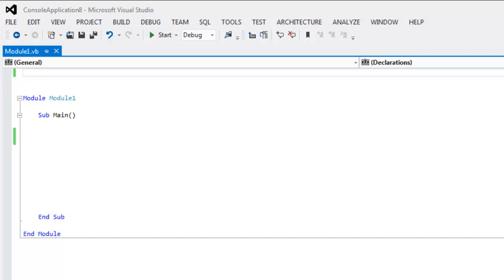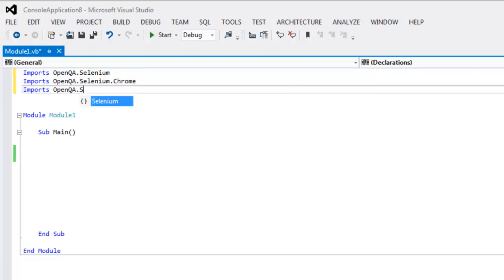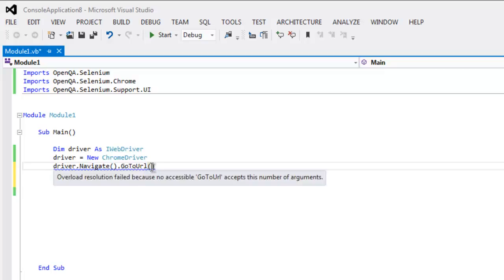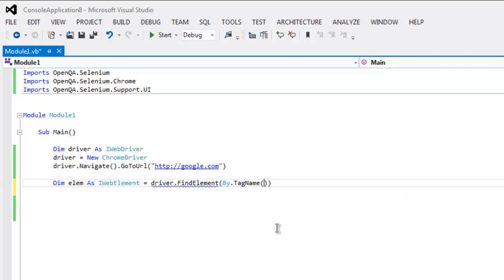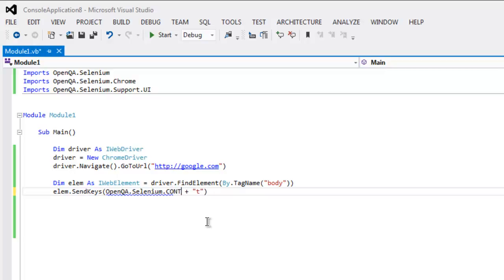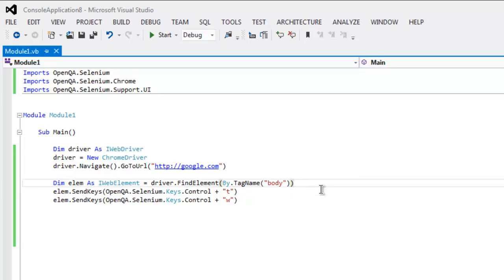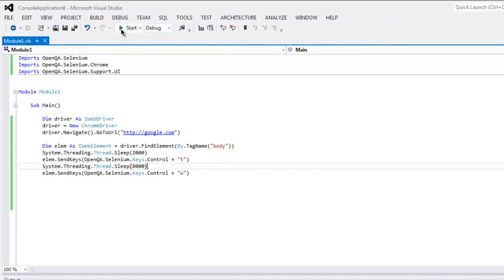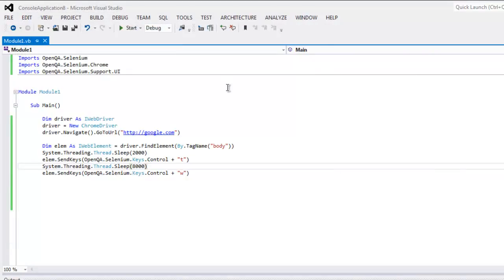Selenium Visual Basic .Net Close Tab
Learn how to Close Tab in VB.Net Webdriver on Visual Studio.